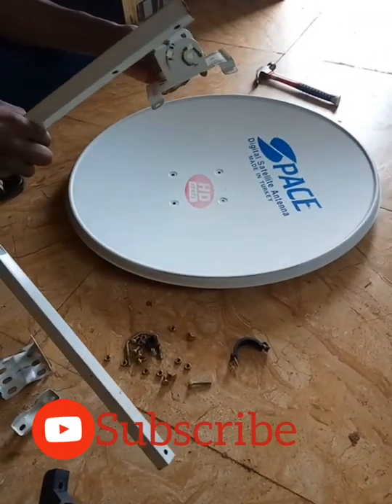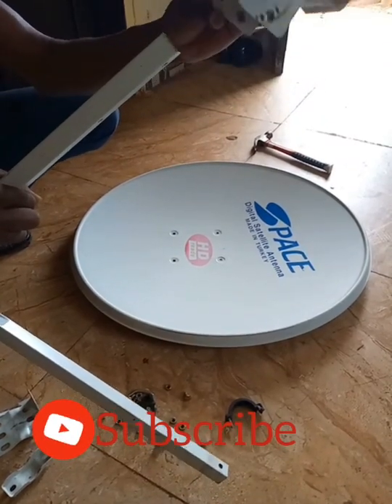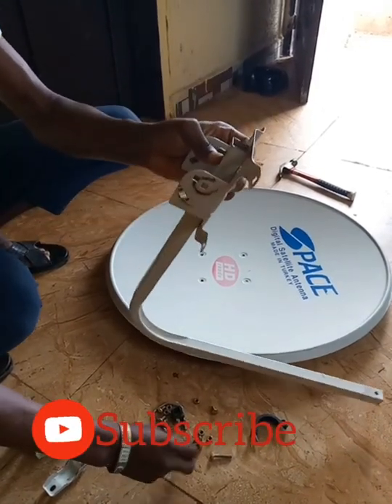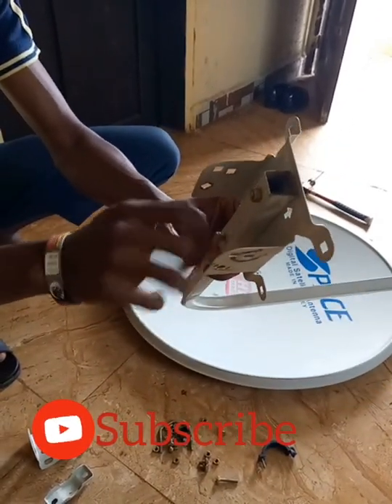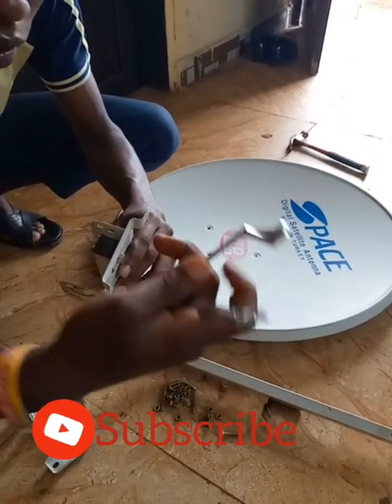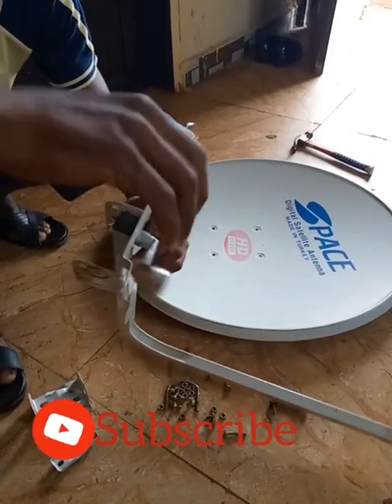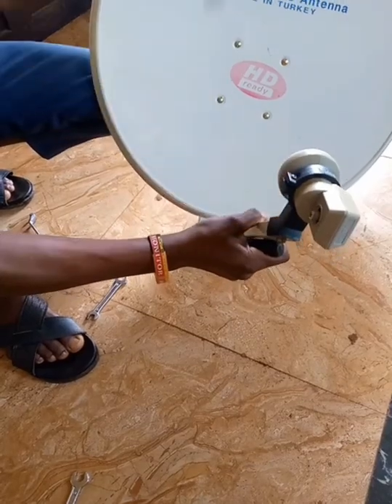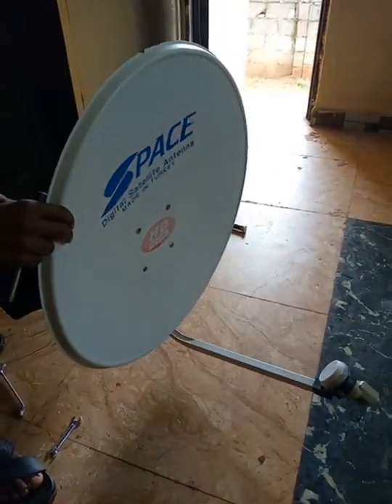Satellite dish coupling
How to couple a satellite dish.